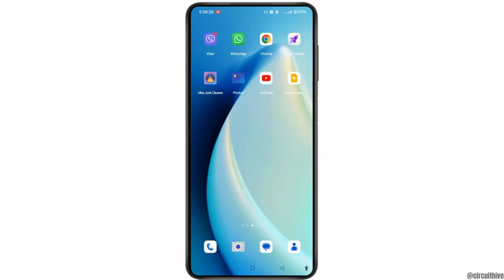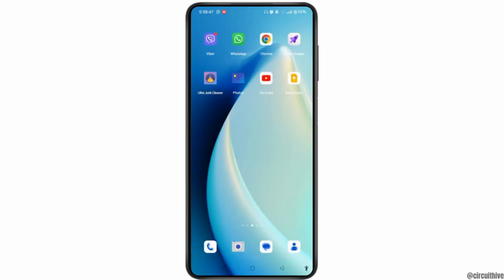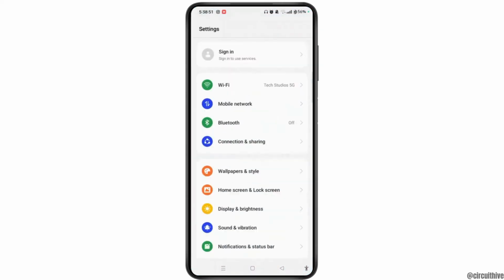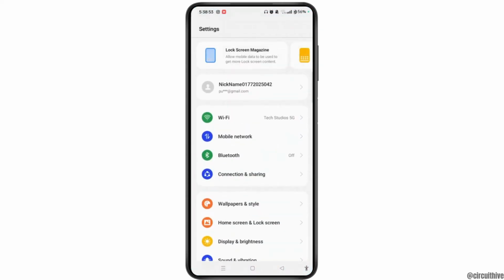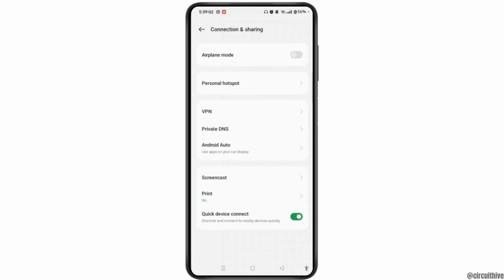How to Hide Contacts Suggestion When Sharing Photo from Gallery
Learn how to hide contacts suggestion when sharing a photo from your gallery with this easy-to-follow tutorial. Whether you want to turn off contacts suggestions or remove contacts from the share options, this guide has you covered!

In this video, you'll discover how to hide contacts suggestions when sharing a photo from your gallery. We’ll also show you how to disable contacts from appearing on your share screen and manage your share options on iPhone.

Timestamps:
0:00 Introduction
0:20 Step 1: Accessing Share Options
0:45 Step 2: Adjusting Contacts Suggestions
1:05 Step 3: Removing Contacts from Share Sheet